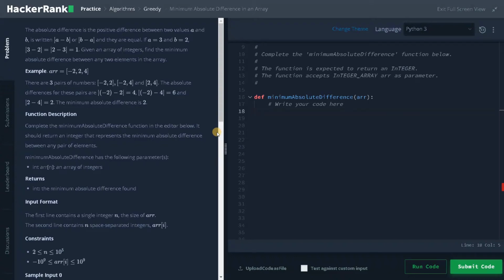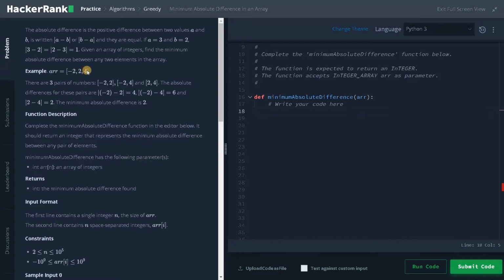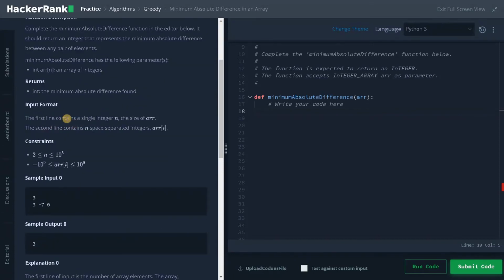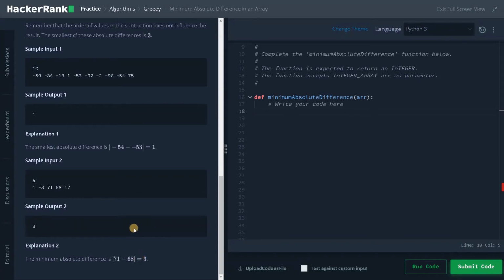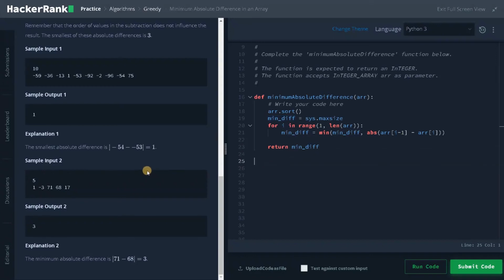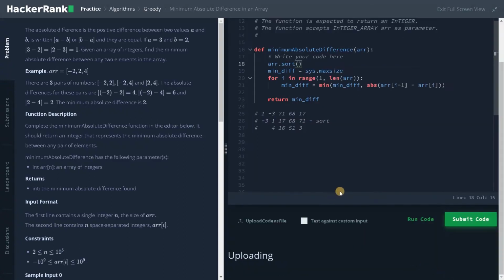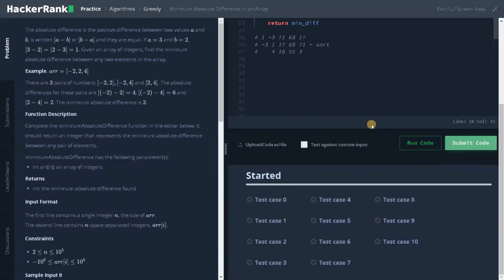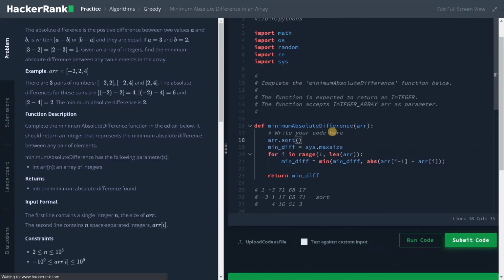176 - Minimum Absolute Difference in an Array | Greedy | Hackerrank Solution | Python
⭐️ Content Description ⭐️
In this video, I have explained on how to solve minimum absolute difference in an array using sorting and simple logic in python. This hackerrank problem is a part of Problem Solving | Practice | Algorithms | Greedy | Minimum Absolute Difference in an Array and solved in python. The complexity of this solution is O (n log n).